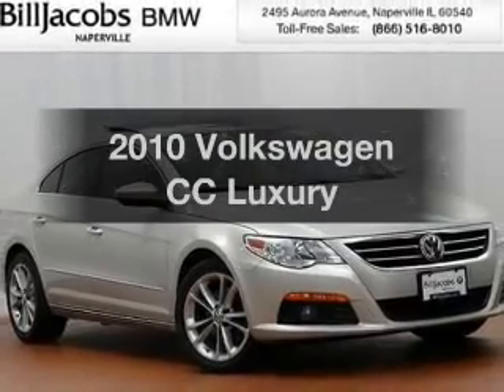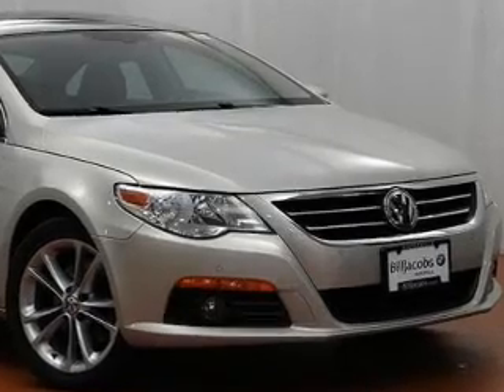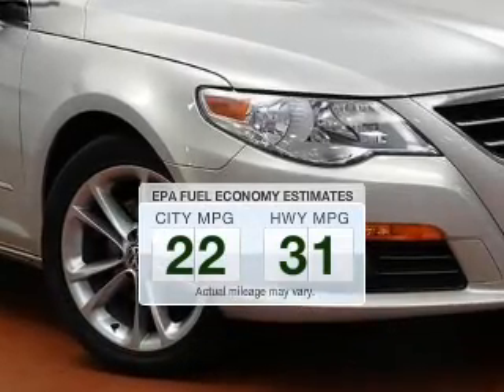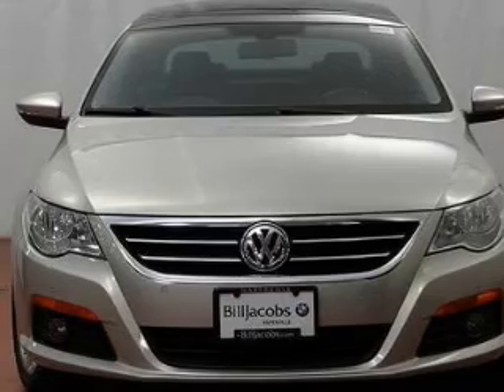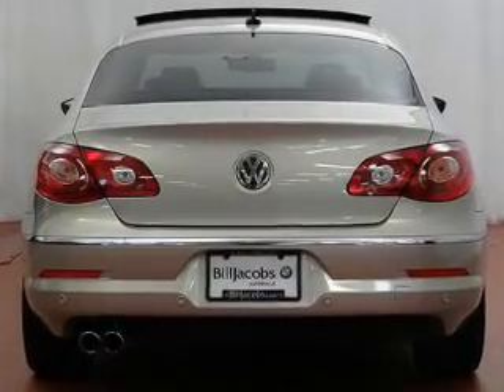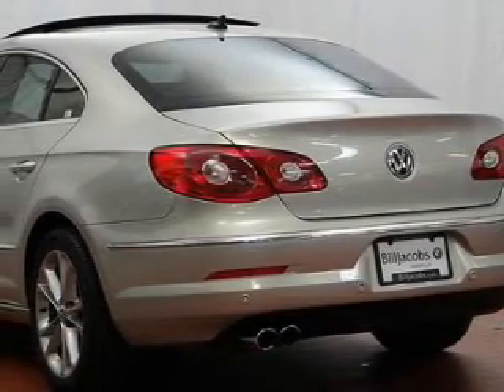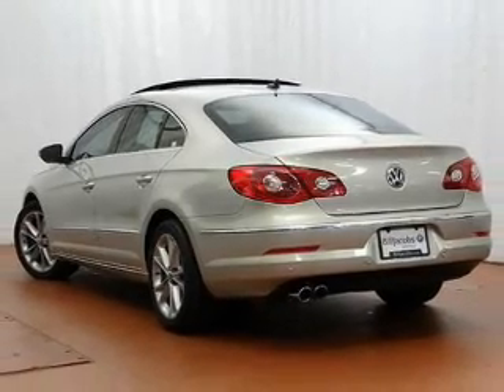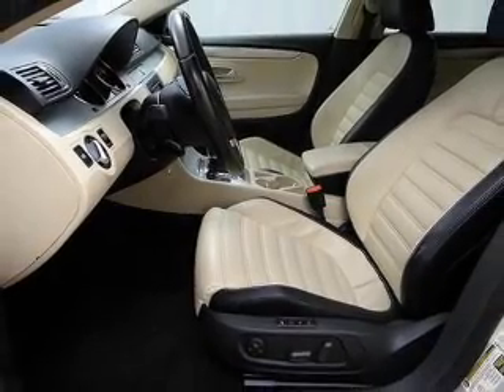2010 Volkswagen CC - Naperville IL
Year: 2010
Make: Volkswagen
Model: CC
Trim: Luxury
Engine: 2.0 liter inline 4 cylinder 16 valve
Transmission: 6-Speed Automatic with Auto-Shift
Color: Silver
Mileage: 42020
Address:
2495 Aurora Avenue